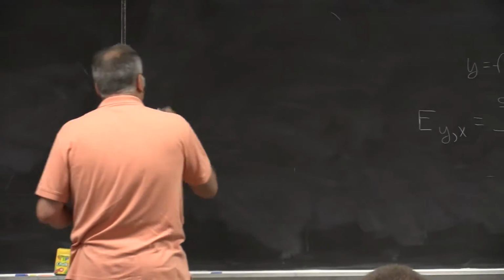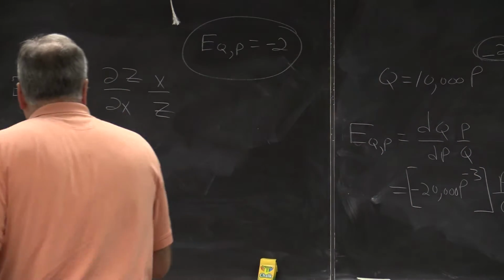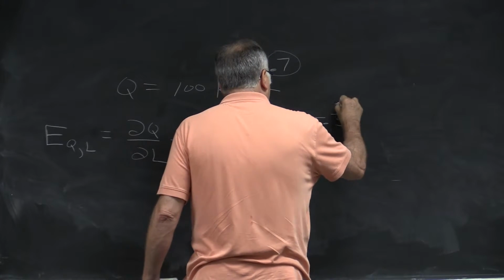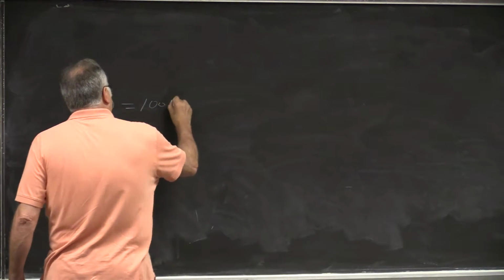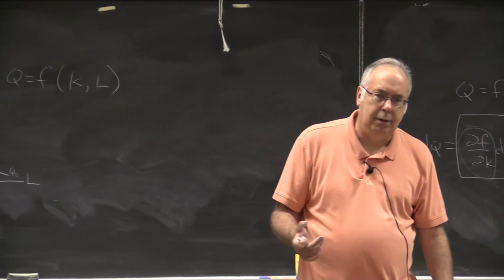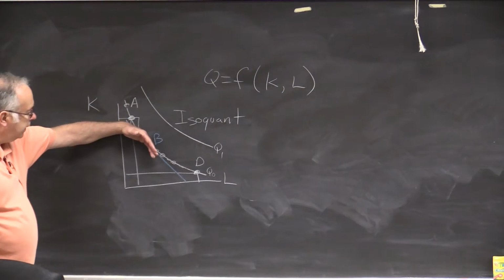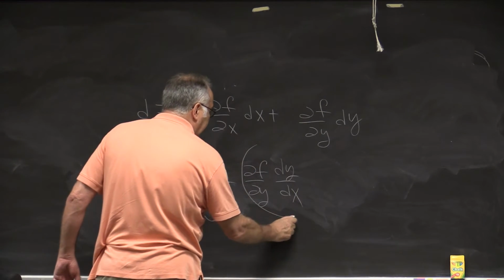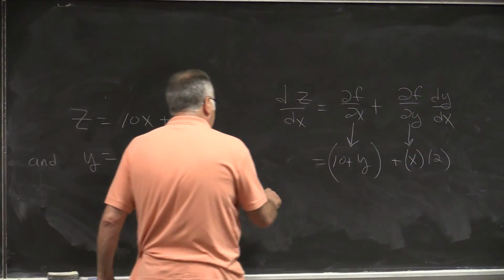Friday, August 7 00021